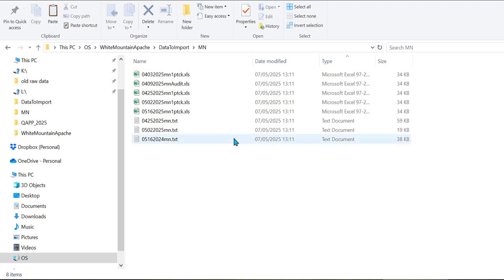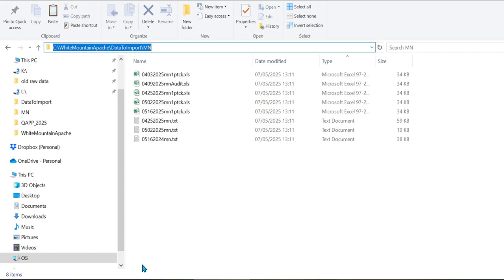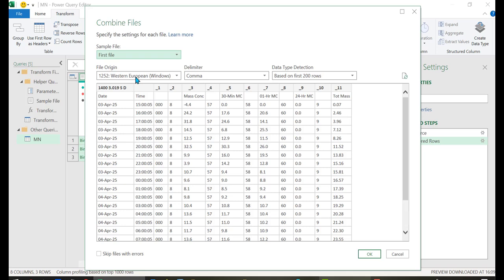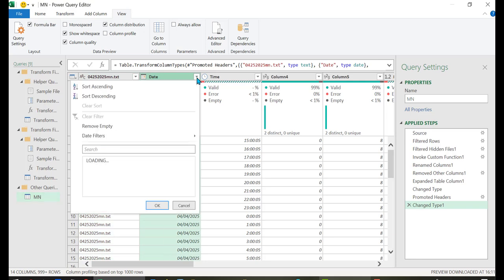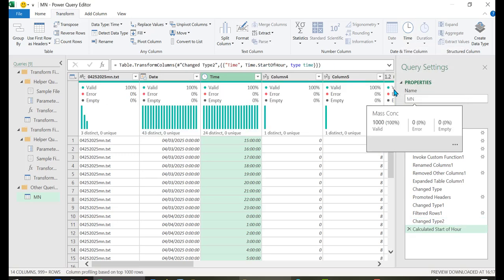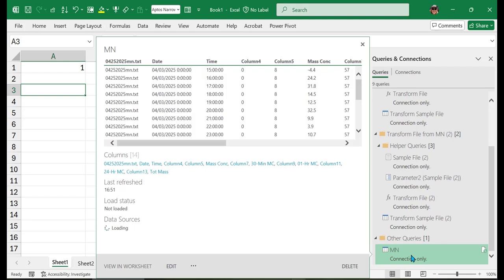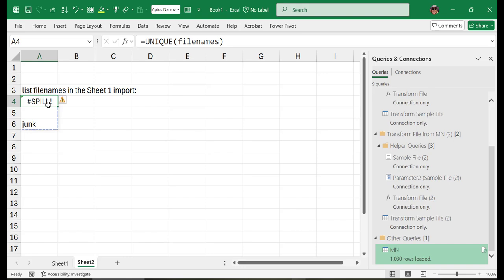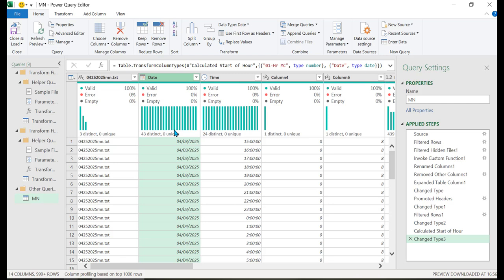Excel PQ import all files from folder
This video demonstrates how to generate an excel file from all the .csv text files in a folder using an excel power query which provides repeatable steps that can be refreshed anytime a new set of excel files needs to appended, with no repeating headers and with datatypes all ready to import into a database such as QREST or used in an excel dashboard.  Join our Oh QAPP office hours Thursdays 9-11 PT to hear about QAPPs in the first hour, and Yay Data in the second hour.
and learn how to apply this to your data.  Thank you Delbert Altaha, White Mountain Apache Tribe for this example .csv raw data off his ancient but lightning-strike proof TEOMs!